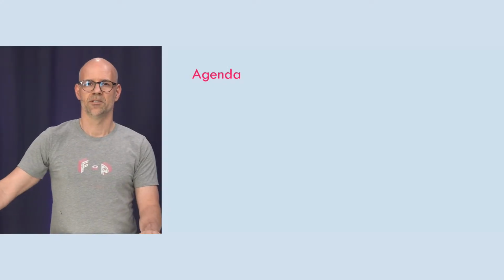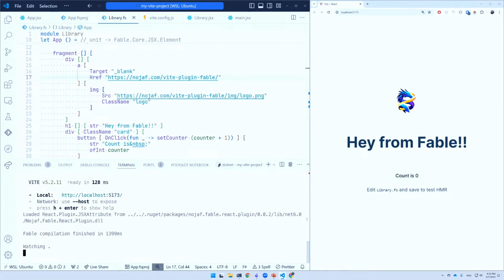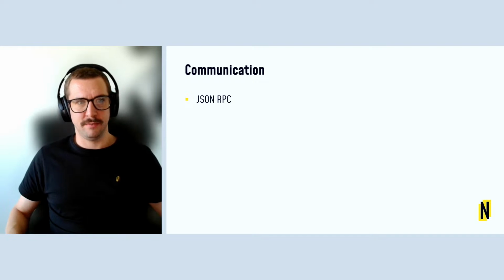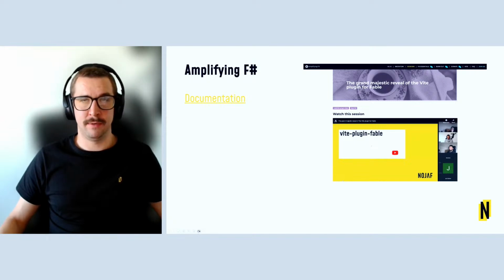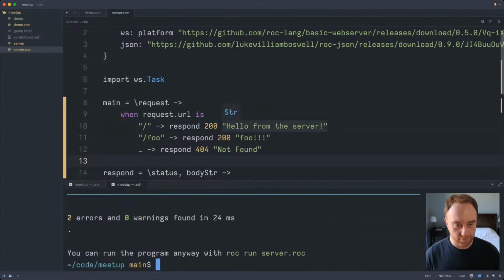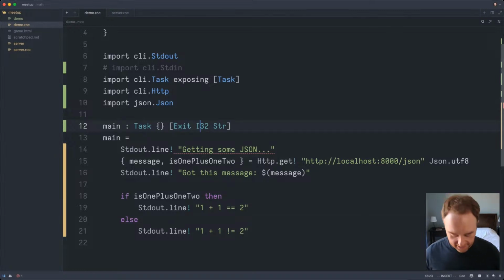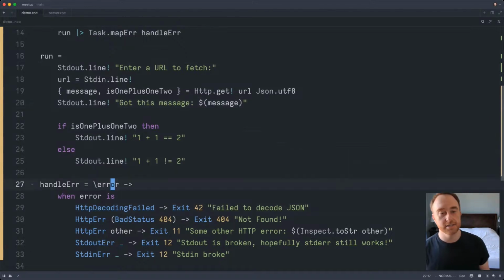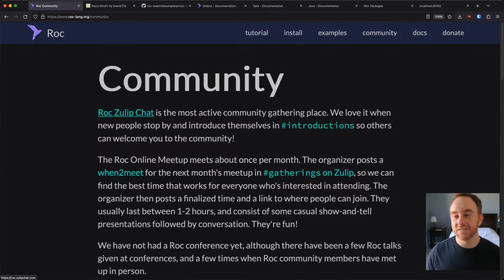Fifth Func Prog Sweden 2024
Welcome to the fourth Func Prog Sweden MeetUp 2024 – Online

The program starts at 18.
00:00 Stream start
09:39 Introduction by Magnus Sedlacek
13:32 Building a Vite plugin for F# by Florian Verdonck
57:34 Introduction to Roc Progamming Language by Richard Feldman

Building a Vite plugin for F#
F# can be transpiled to JavaScript via the Fable project, offering a powerful alternative to vanilla JavaScript in the browser. Vite, having conquered the front-end world, is the preferred tool for many developers when starting a new front-end application.

What sets Vite apart is its exceptional plugin system. The integration of Fable within this system presents a fascinating case study, marking a blend of JavaScript tooling (Node, Deno, Bun) with dotnet. In this talk, I'll delve into the technical aspects of running transpiled F# code in the browser using the Vite development server, and also discuss the developer experience and design considerations relevant to this use case.

Prepare to explore the synergies between F#, Fable, and Vite, and understand the craft of bridging diverse ecosystems to enhance the developer experience.

Florian Verdonck
I'm Florian, a freelance software craftsman.

I do consultancy, training and open-source development.
Currently, I'm active in the F# community, working on the compiler and tooling.

Richard Feldman
Creator of the Roc programming language. Author of Elm in Action.

Post-show chat
Once the live stream is over we will do a post show chat on the FPS Discord Server, where you can join and ask questions and meet more community members (this will no be recorded).